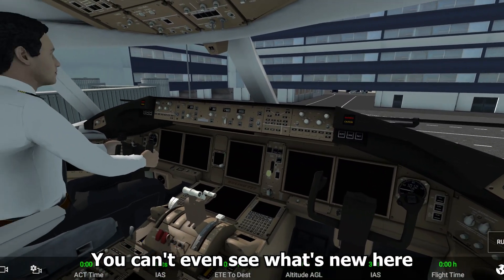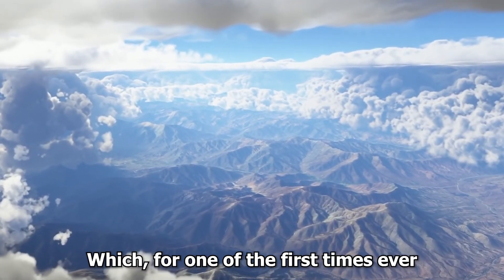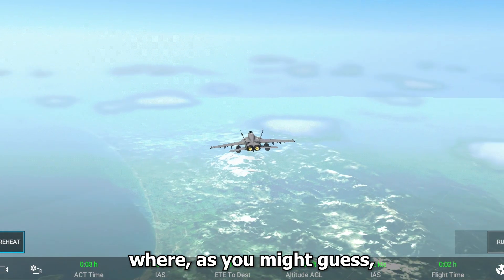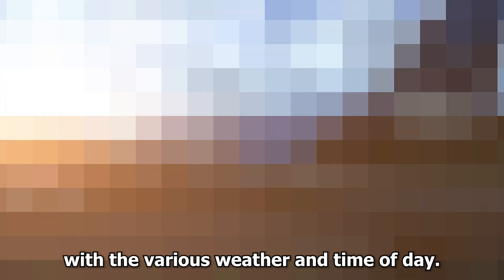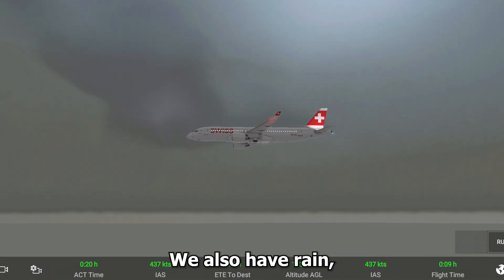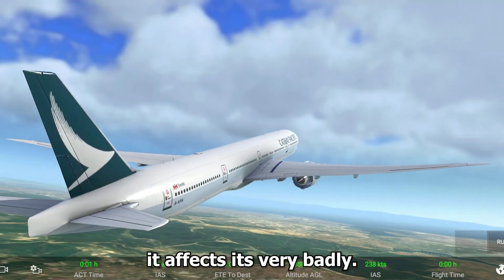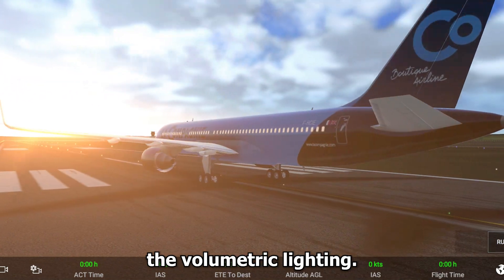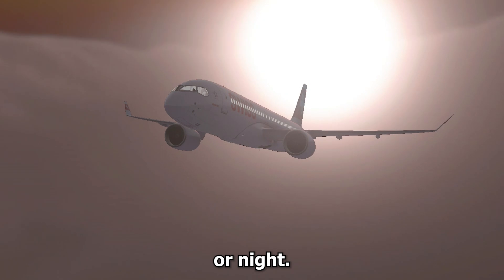RFS added Volumetric Clouds !! ☁️ +more (2.0.5 Update)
Leave a like ;)
It's free and it helps a lot. it's also good to know when I release a new cool video.
You can share my video to some a friends and avgeeks :D
comment what you think about the video
You can also post some ideas, I'm answering to everything !
0:00 Intro
0:31 First look at clouds
0:39 The hype around clouds
0:53 Volumetric clouds review
2:13 Various Weather and time
3:38 Phone performance issue ?
3:59 Stop lags ?
4:21 Volumetric lighting
4:47 New small feature
5:00 Outro (sub pls)
Game : RFS real flight simulator
⚠️You have no rights to steal any part of my video without an authorization from me⚠️